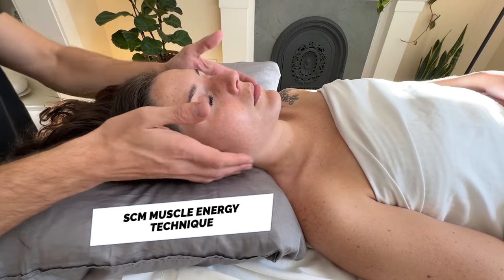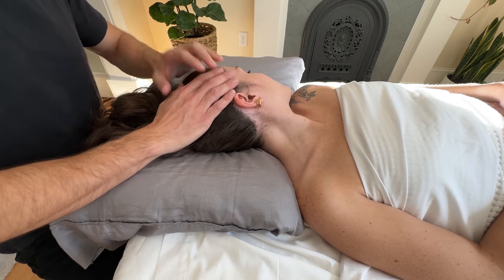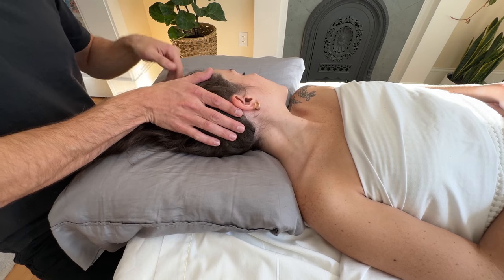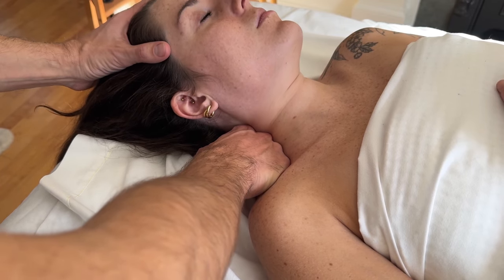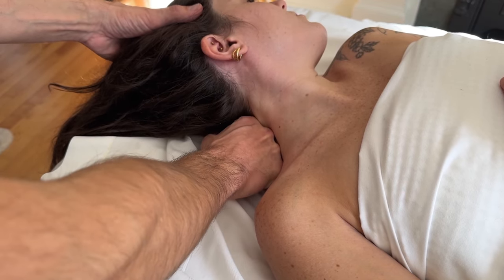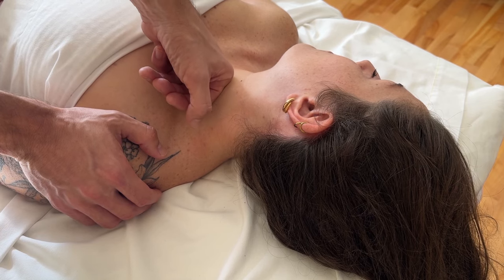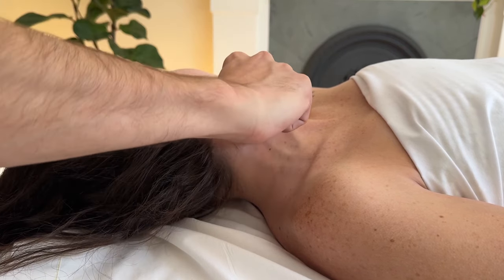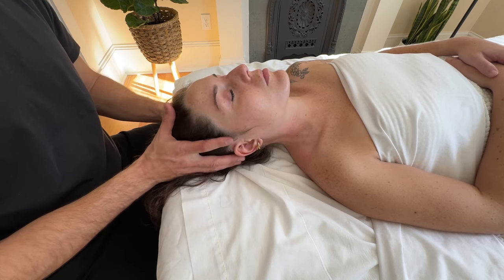4 BEST Sternocleidomastoid (SCM) Massage Techniques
All information, content, and material of this video or website is for informational and demonstration purposes only. It is not intended to serve as a substitute for the consultation, diagnosis, and/or medical
treatment of a qualified physician or healthcare provider.

By watching this video, you agree to identify and hold harmless Massage with Mike (and its representatives) for any and all losses, injuries, or damages resulting from any and all claims that arise from your use or misuse of this content. Massage with Mike makes no representations about the accuracy or suitability of this content.